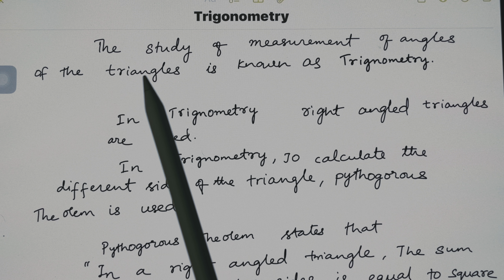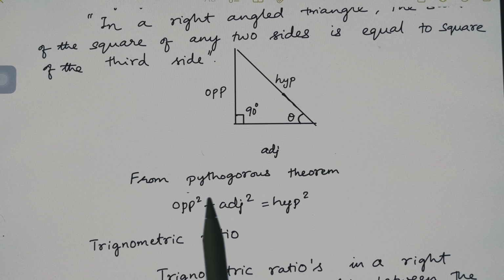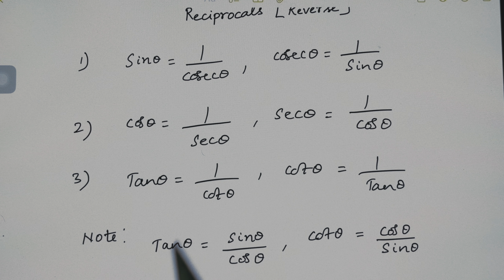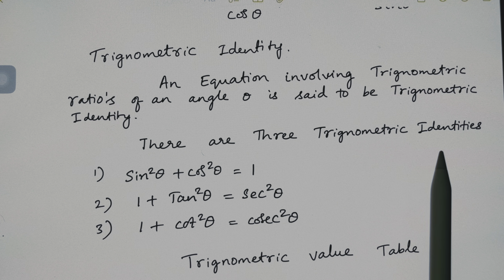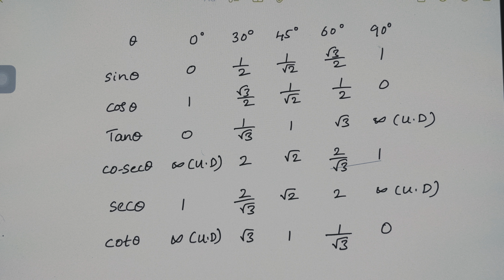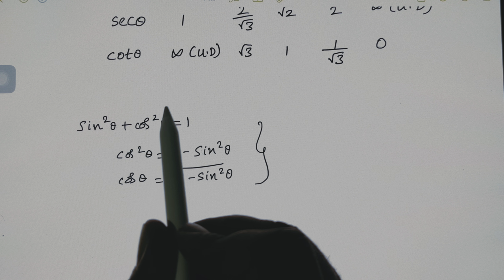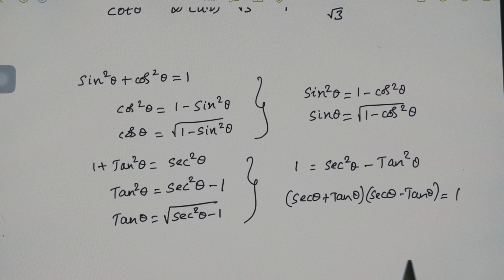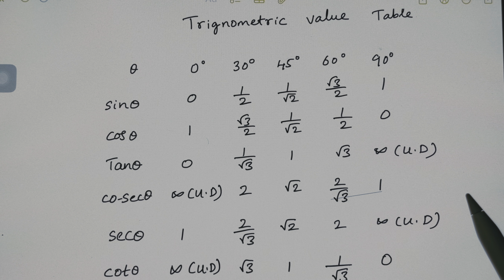TRIGNOMETRY FROM THE BASICS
trigonometry basics,
basic trigonometry,
basics of trigonometry,
basic trigonometry lessons,
trigonometry class 10,
basic trigonometry sin cos tan,
basic trigonometry for beginners,
trigonometry formulas,
trigonometry tricks,
trigonometry introduction,
right triangle trigonometry,
trigonometry table,
basic trigonometry problems,
trigonometry ratios,
trigonometry basic introduction,
introduction to trigonometry,
trigonometry functions,